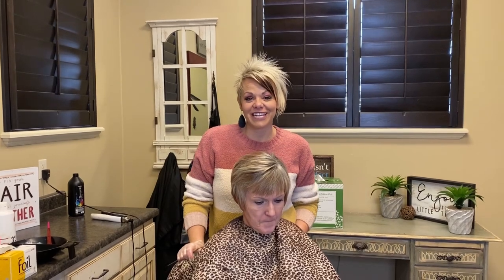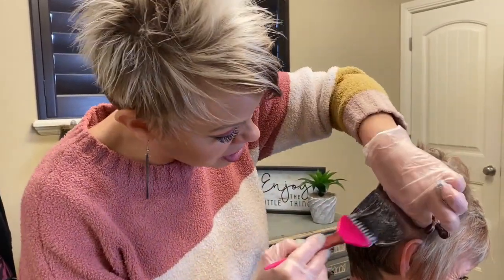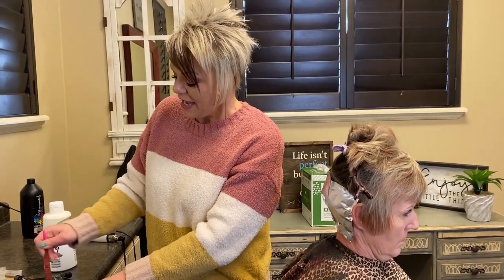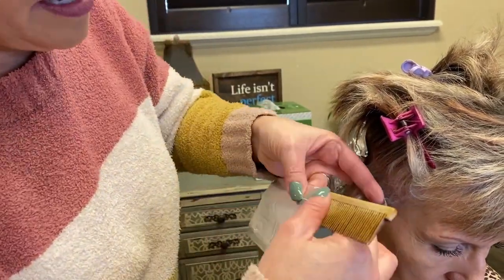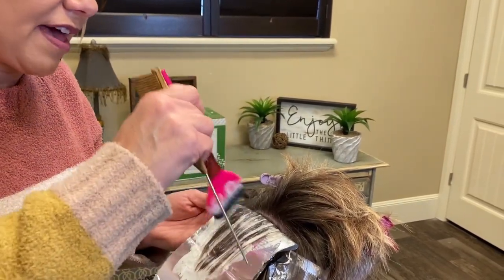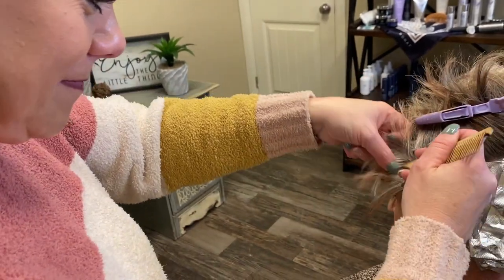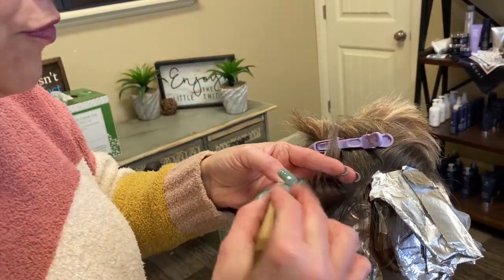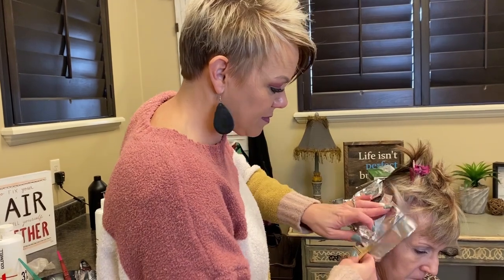Pixie Haircut Color and Cut for Growing Out Hair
Pixie to Bob Haircut Growing out a Pixie Cut Part 1 - Boys and Girls Hairstyles
This is a two part hair tutorial that you are not going to want to miss. This is part one; in this video, Radona is going to do a pixie hairstyle with a dash of Brunette color. Radona will give you a step by step tutorial on how to dye a pixie haircut to make sure that you feel comfortable doing this on yourself or on others. In the second part of this video, Radona will show you how she cut and styles her clients hair. This is a very unique 2 part tutorial because our client is wanting to grow out her hair. Our client has had a short pixie haircut for a very long time and is growing out her hair. Right now, she is transitioning from a pixie haircut into a short bob haircut.

Check back for more RaDona Hairstyles that are uploaded each Tuesday.

We value our clients and our viewers and look forward to making many more to come.  Videos for those that are older than 60, older than 50 and those who are in the wonderful 40's.  Thanks again for watching.